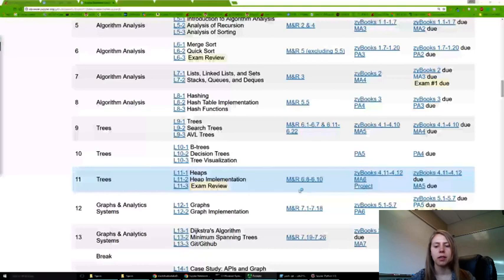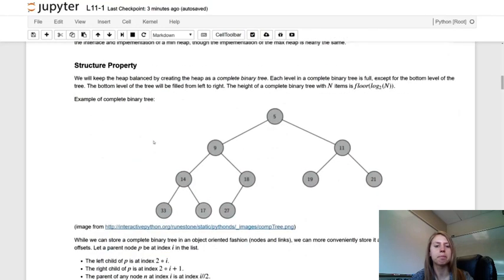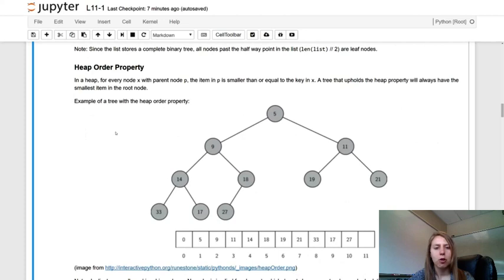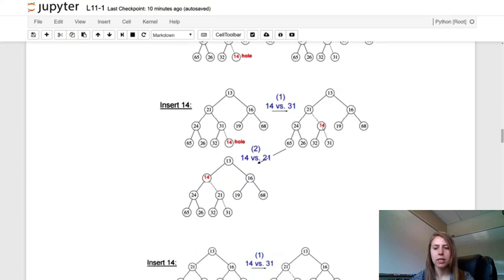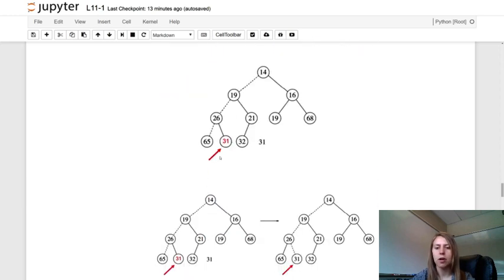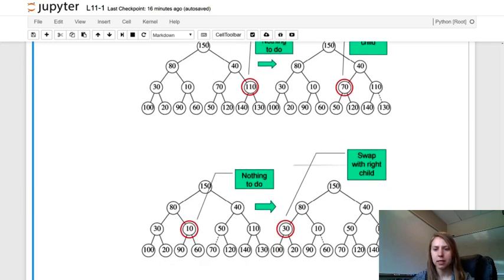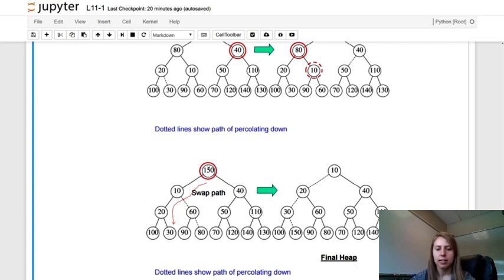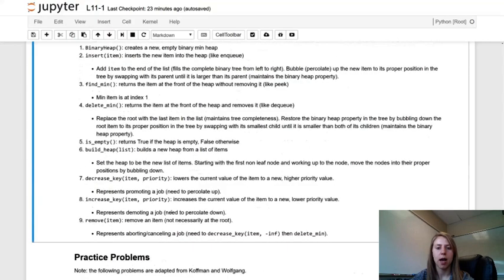Heaps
Trees: Heaps